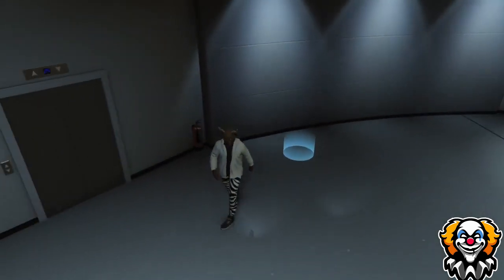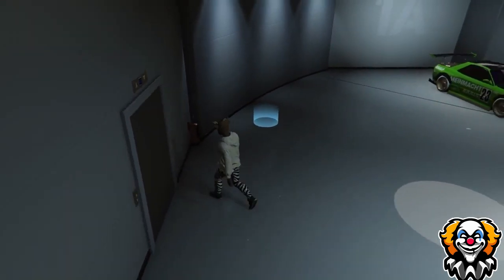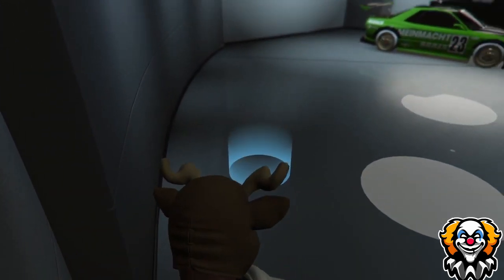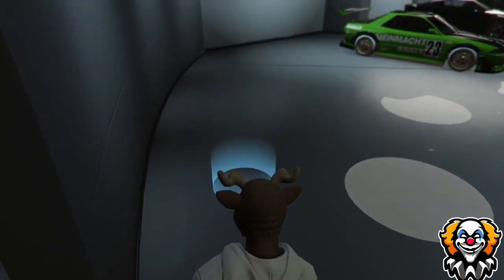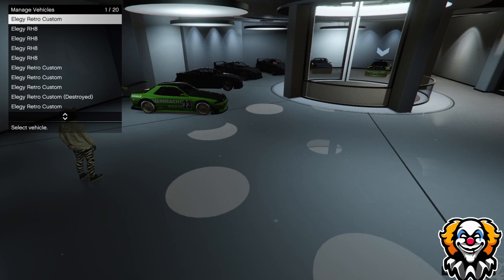GTA 5 Online - *BRAND NEW* Car Duplication Glitch Online (45min Bypass) UNLIMITED MONEY GLITCH 1.37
This Brand *NEW* Car Duplication Glitch Working on GTA 5 Online Next Gen PS4 / XBOX ONE / PC & This Insane Car Duplication IS THE BEST GTA 5 & GTA V [UNLIMITED MONEY GLITCH 1.37] + GTA 5 Online Money Method + Money Guide + How To Make Money Fast In GTA 5 Online 1.37 This Is The Only Working Car Duplication Glitch Online Money Glitch 1.37 & Best GTA 5 Money Glitch + GTA 5 Online Money Glitch 1.37

Requirements
CEO OFFICE WITH GARAGE AND MODSHOP
A FRIEND
SLOT 1,2,4,5 & 6 FILLED WITH NORMAL ELEGY, SLOT 3 FILLED WITH RETRO ELEGY

2) LIKE THIS VIDEO
3) COMMENT ON THIS VIDEO WHY YOU DESERVE TO WIN OR WHY YOU WANT TO WIN THIS GIVEAWAY

►HOW TO MAKE $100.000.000 IN GTA 5 ONLINE! [PS4, XBOX ONE & PC] Patch 1.37/1.38 (GTA 5 ONLINE)

Hope You Enjoyed This FAST, EASY, NEW & BEST GTA 5 Money Guide / Money Method Glitch On Next Gen & Last Gen After Patch 1.37/1.38. This GTA 5 Online Unlimited Money Tutorial Does Work On Grand Theft Auto Online In 2016!

-This Was Volatile, And Im Out Safe!